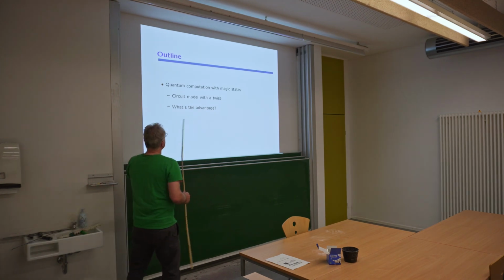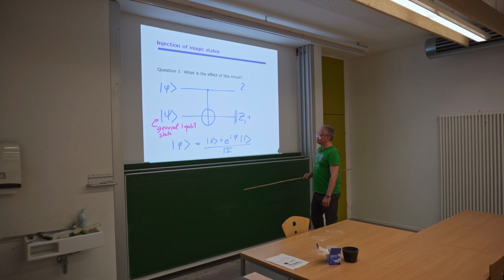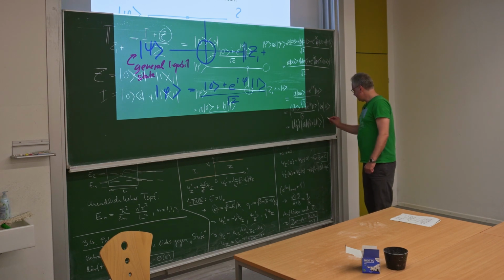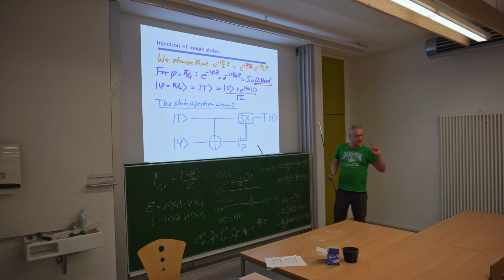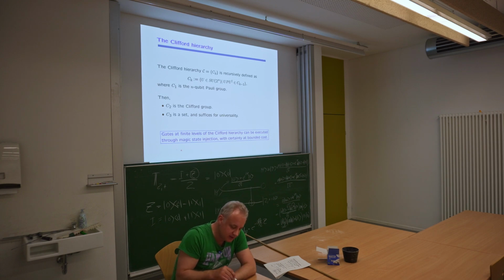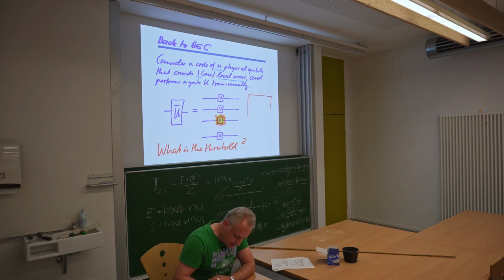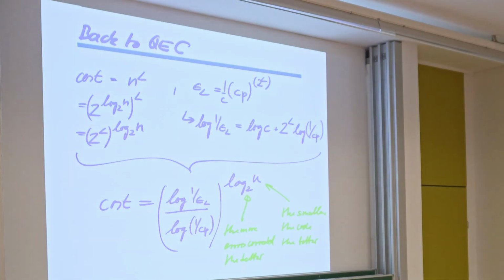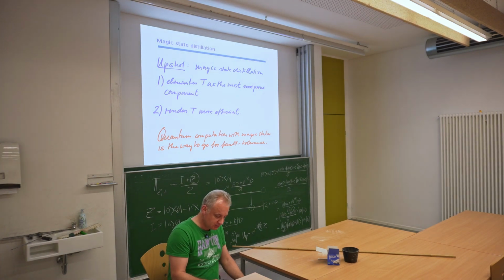Lec 09: QCM 1: Quantum computation with magic states